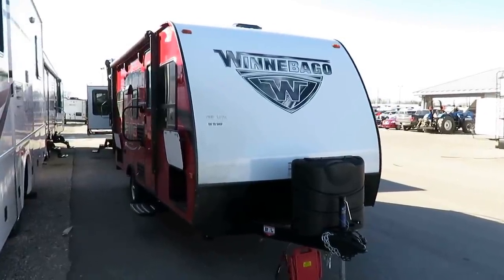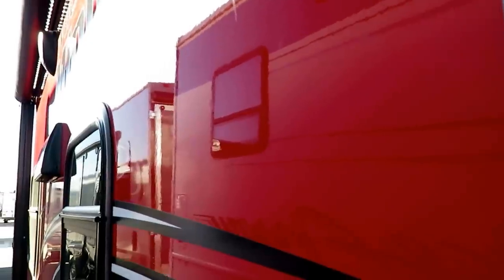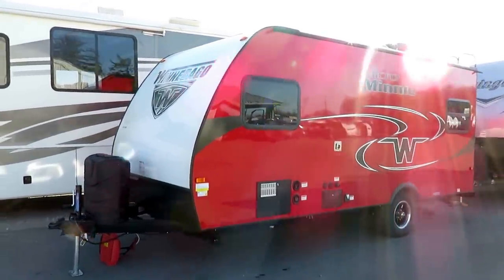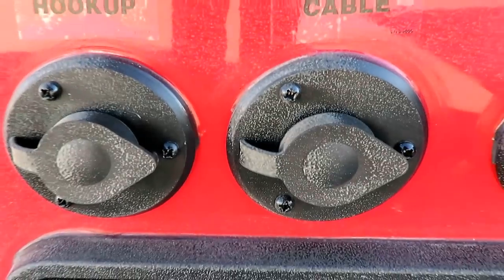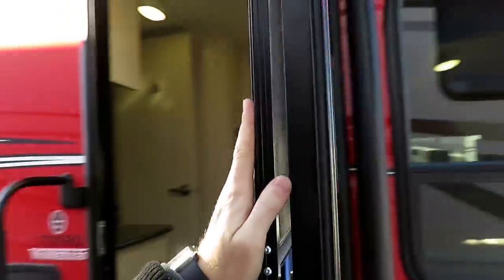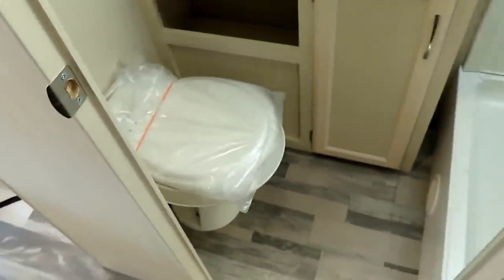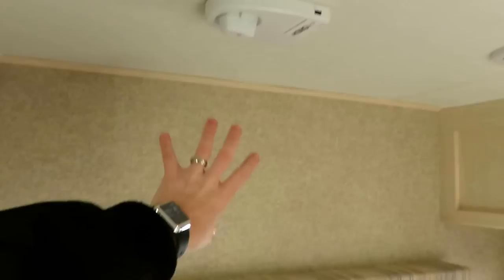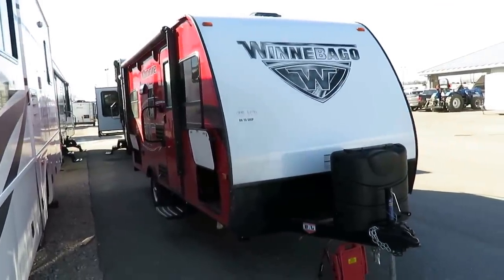HaylettRV - 2017 Winnebago Micro Minnie 1705RD Front Bed Rear Dinette Ultralite Mini Travel Trailer